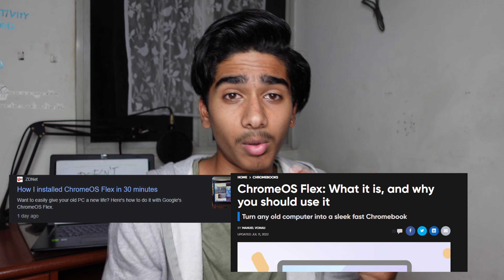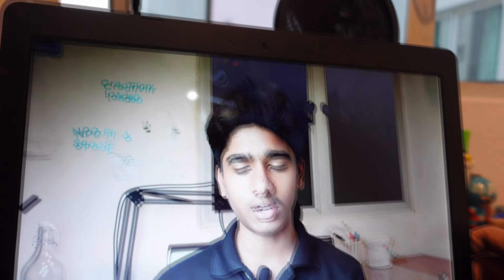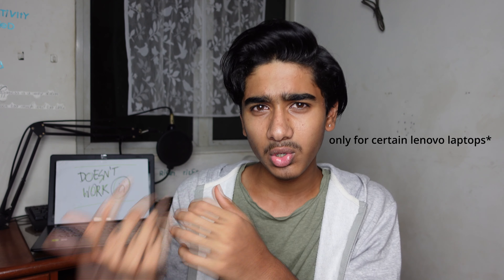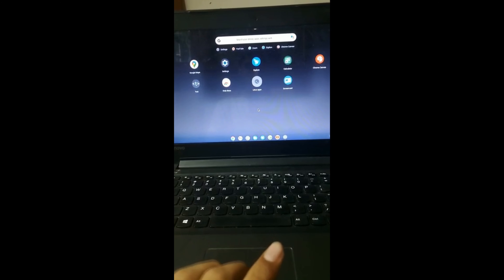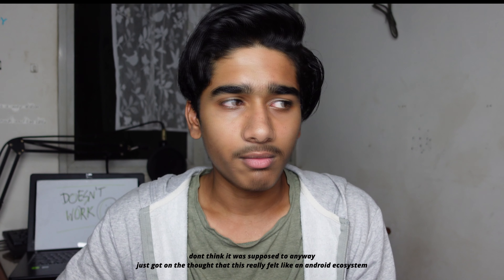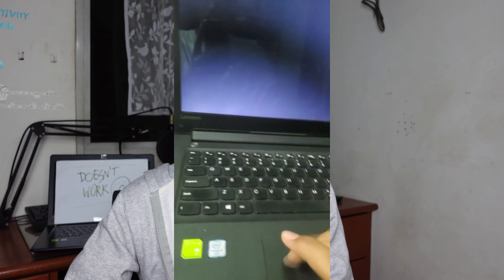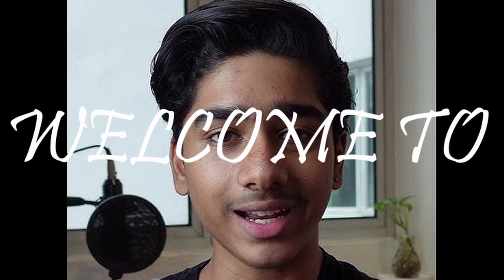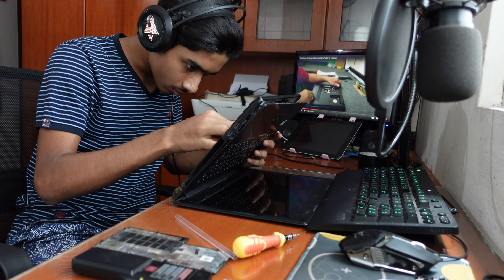Imagine breaking a laptop...